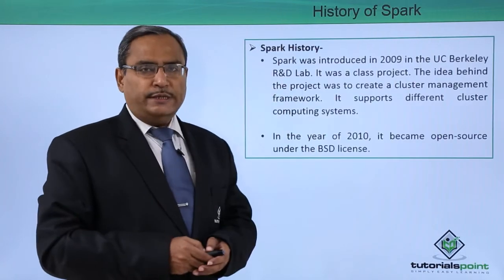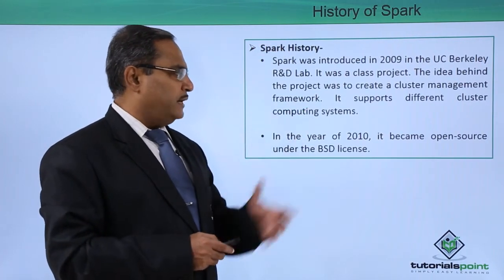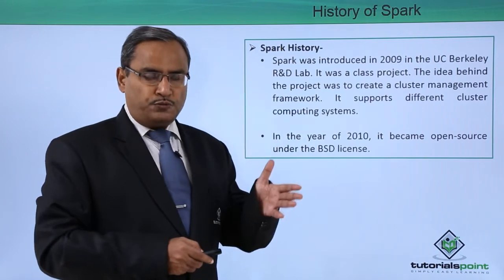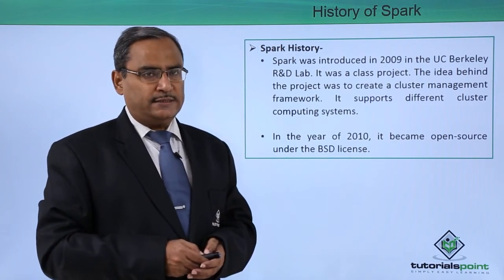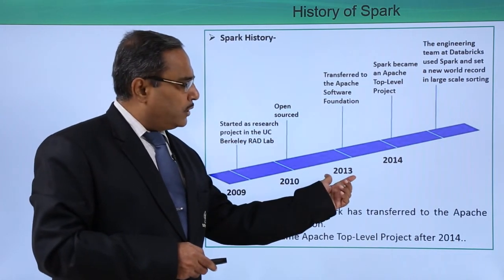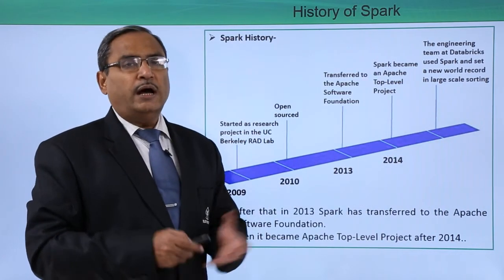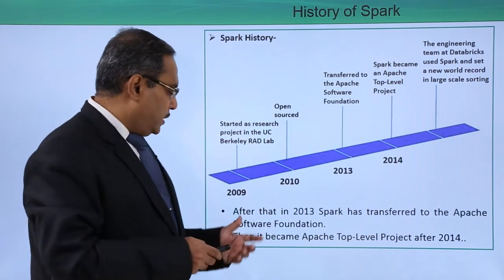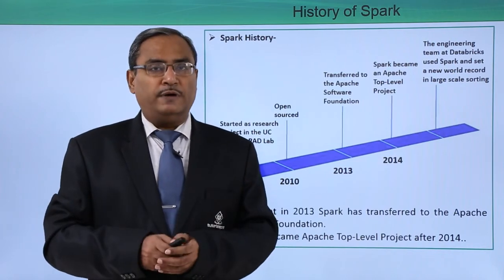History of Apache Spark